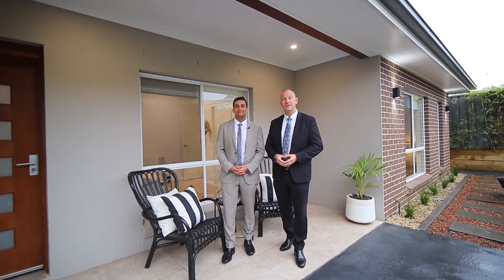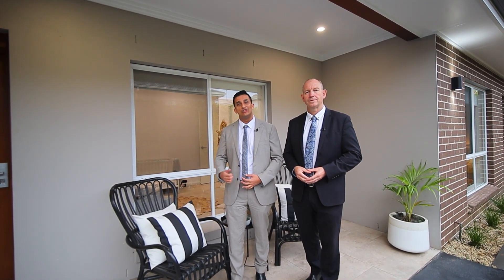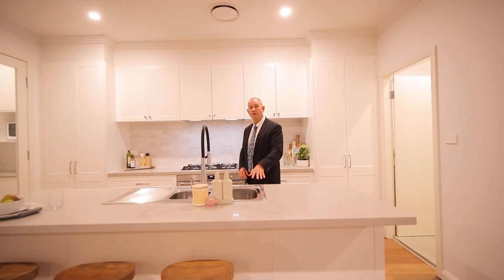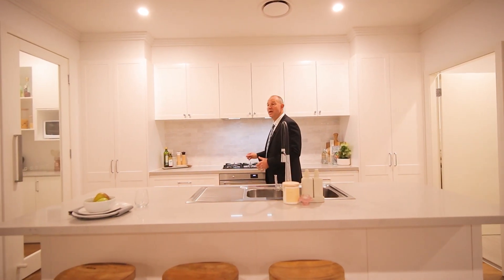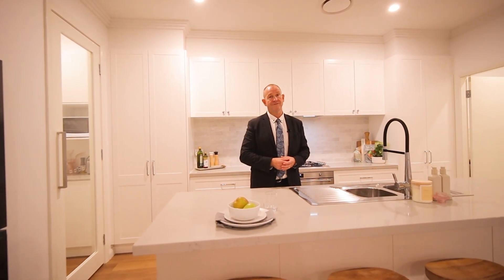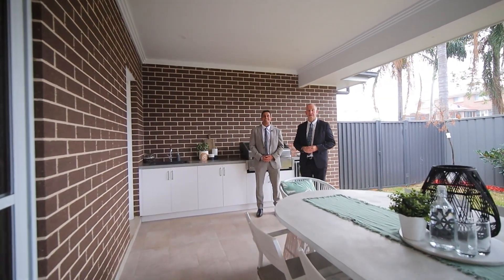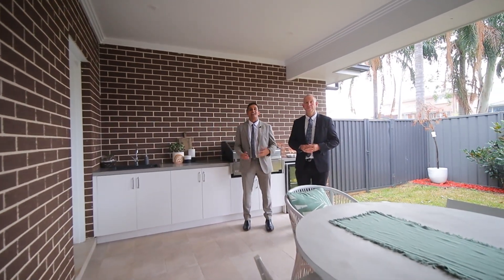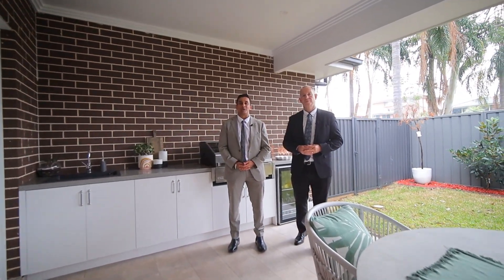19 & 19A Sydney Street, Riverstone